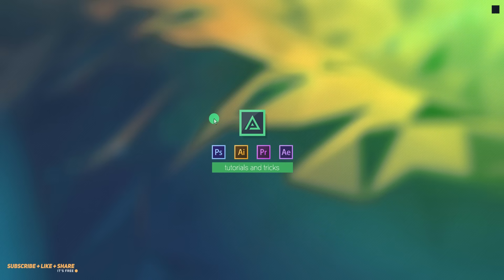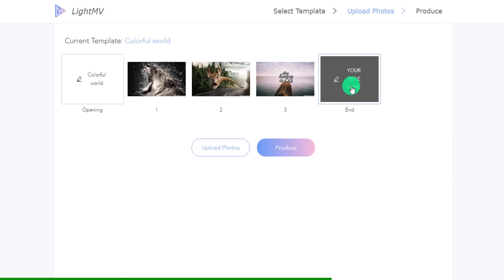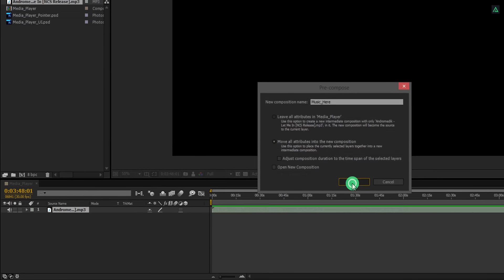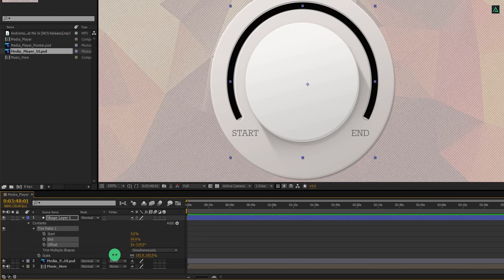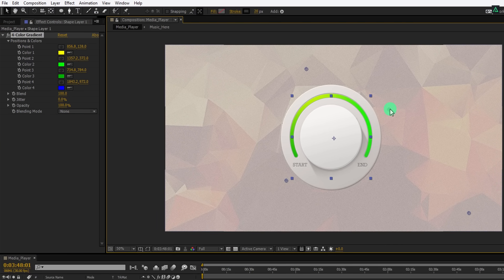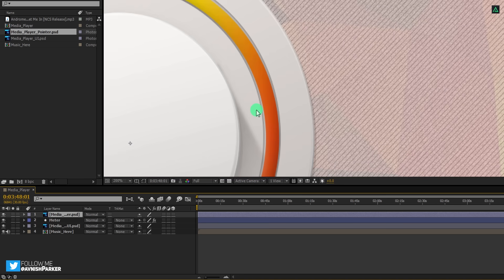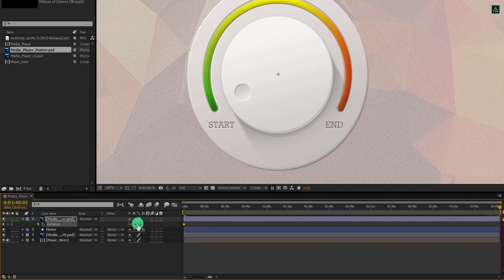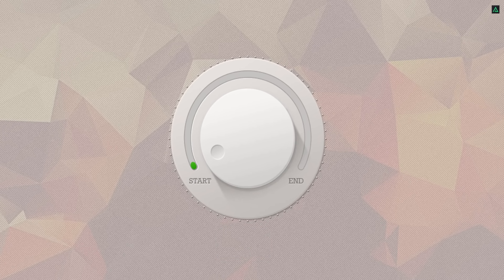Elegant Audio Visualizer in After Effects - After Effects Tutorial - Super Easy Method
Hey Everyone, Sorry, I am late again.
Remeber the Last Audio Visualizer? It was Epic, So It Is. The New Design Available for you to try out. Create the Best Audio Visualizer you deserve. And Make some beautiful Audio Visualizer. This Tutorial is also going to cover, How to make audio visualizer, audio spectrum tutorial, how to animate photoshop file, how to make a color meter, and many more. So, Checkout the Complete tutorial and create an awwsome Audio Visualizer.

Download